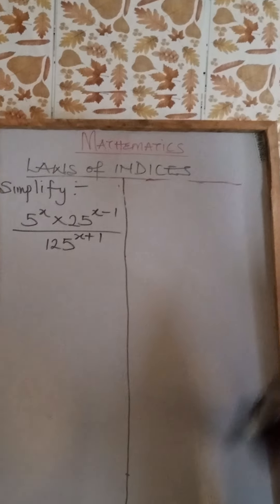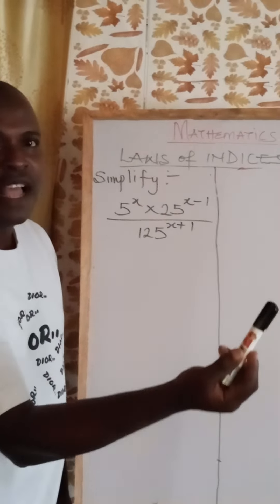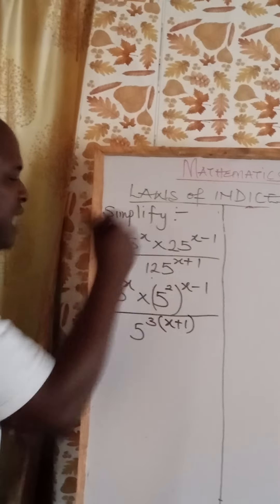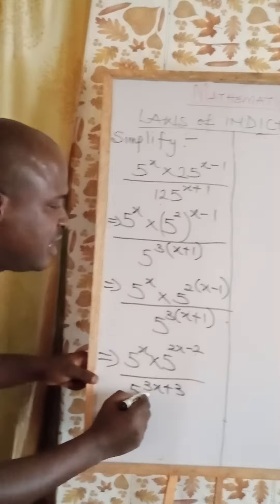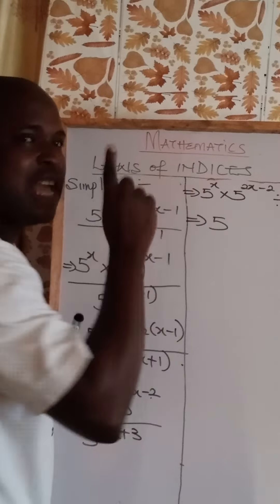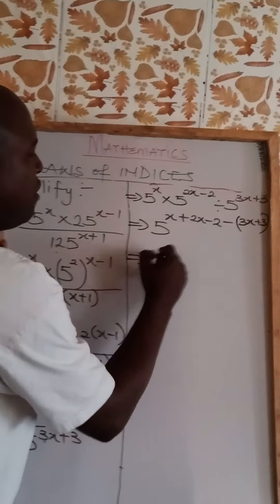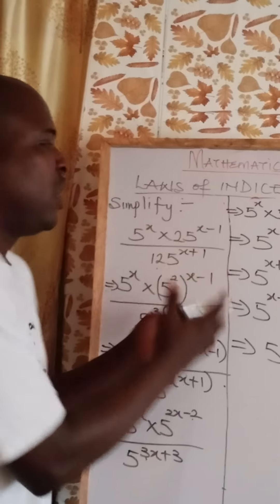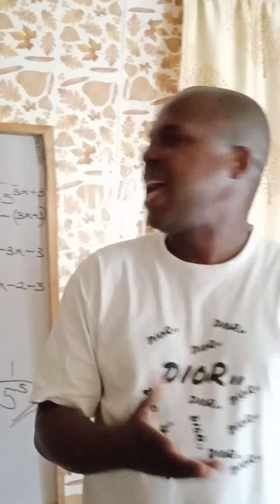Application of laws of Indices to solve problems